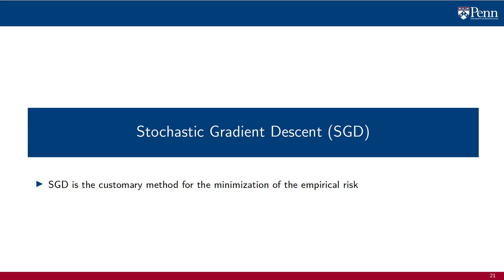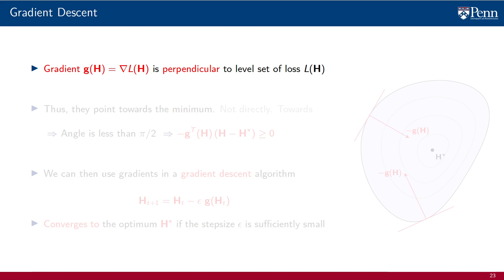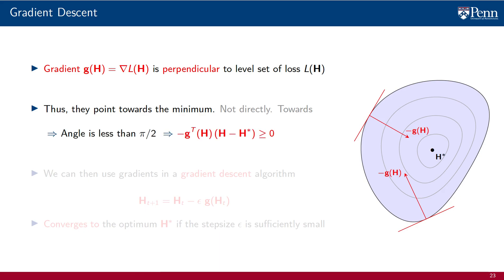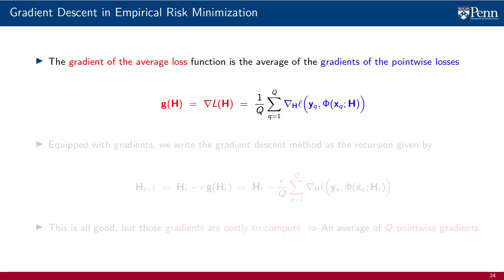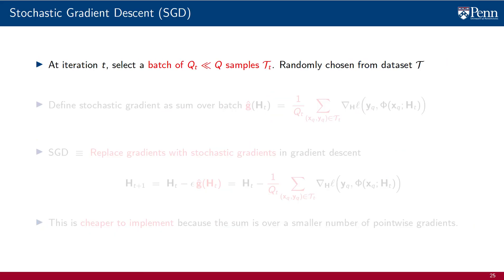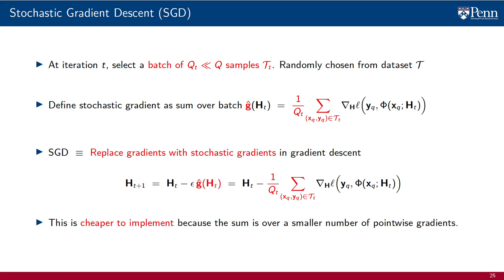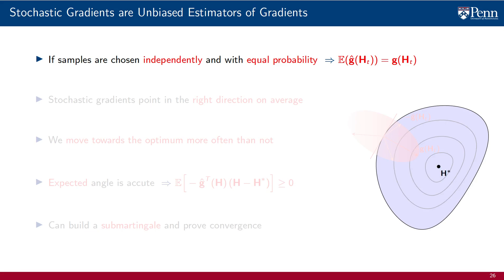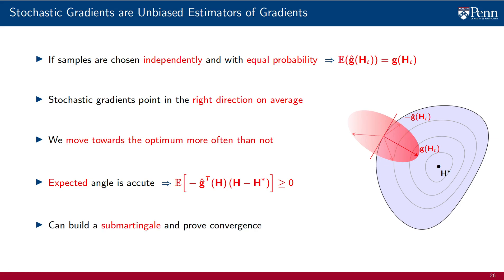Lecture 2.5 - Stochastic Gradient Descent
Empirical risk minimization (ERM) entails solution of an optimization problem. Stochastic gradient descent (SGD) is the customary method used for the minimization of the empirical risk. SGD is designed to avoid the elevated computational cost of the gradients of the empirical risk. It does so by using batches of samples at each iteration and averaging pointwise gradients over batches. As opposed to averaging gradients over the full training set.